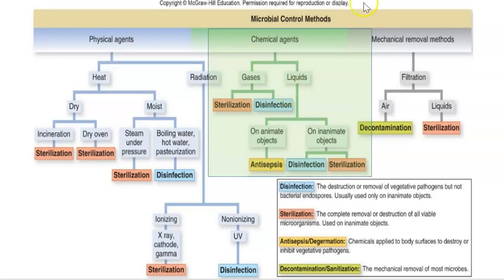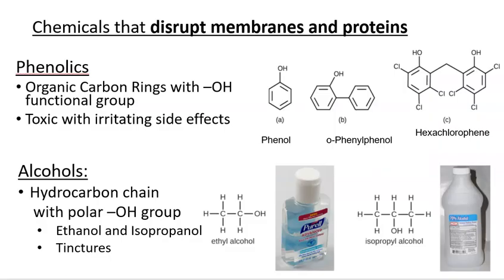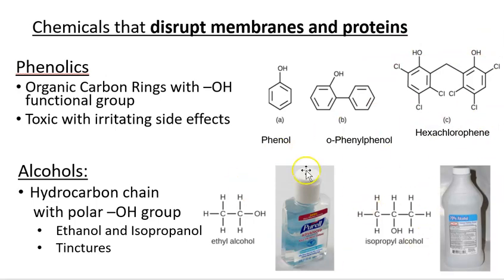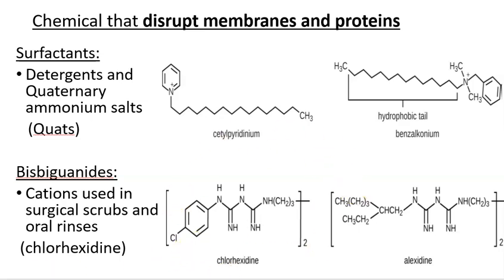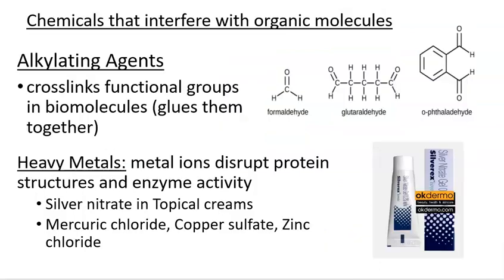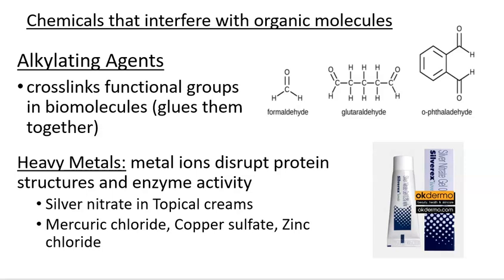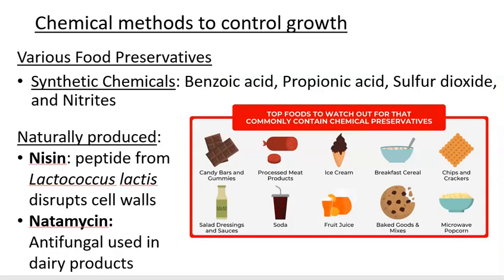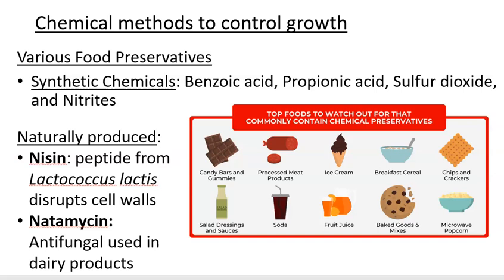OS CH 13 Part 3